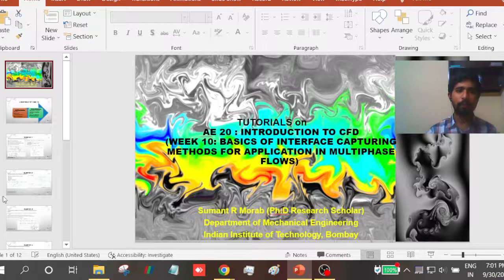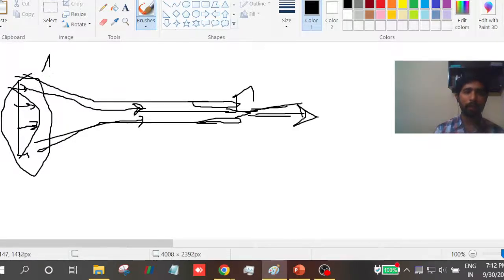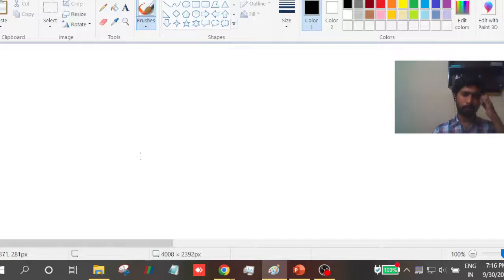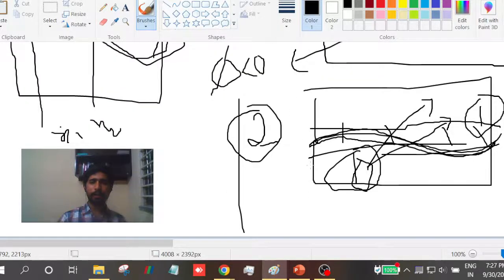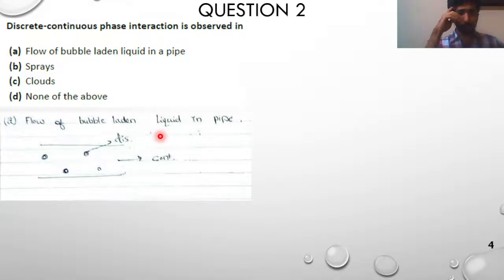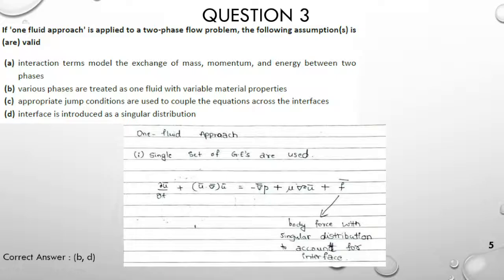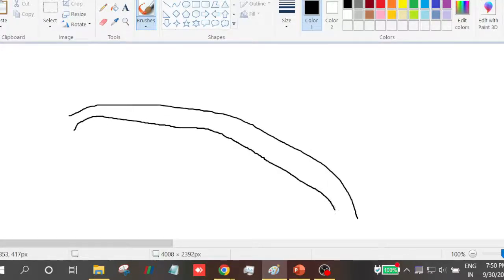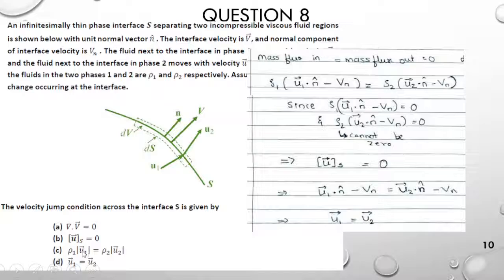Week 10 : Multiphase Flows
Contents :
1. Definitions and terminology of multiphase
2. Sample Problems